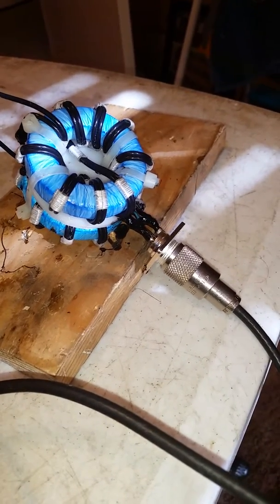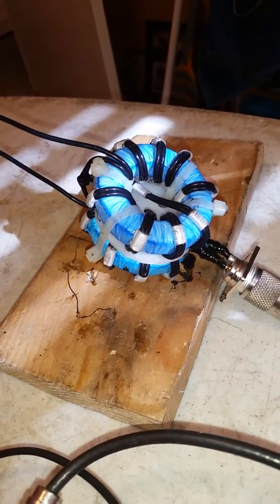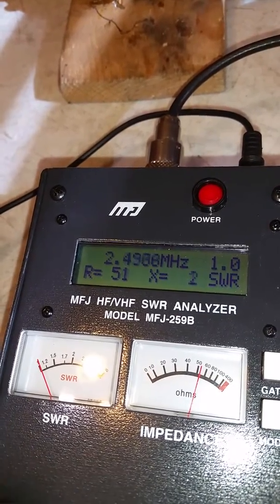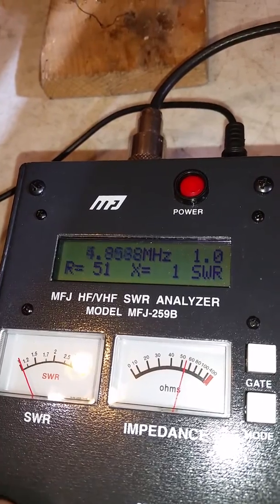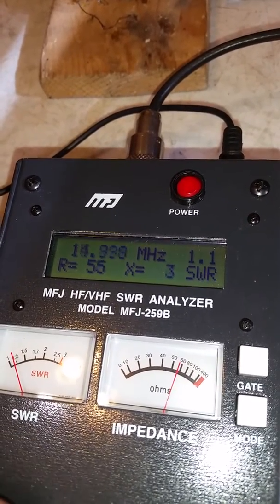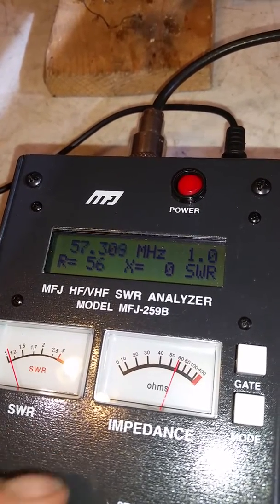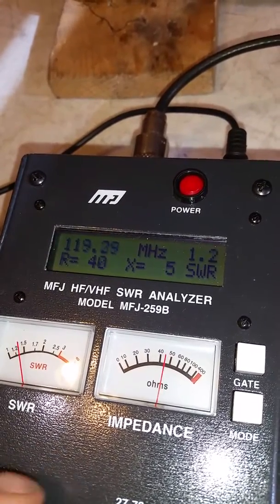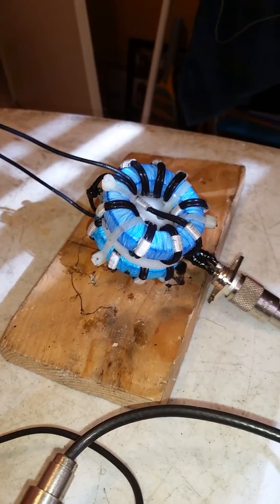4:1 Current Balun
FT240-61 Type K Torroid Cores X 2